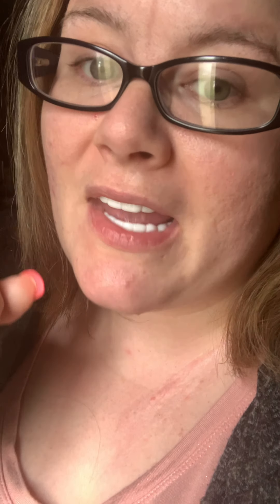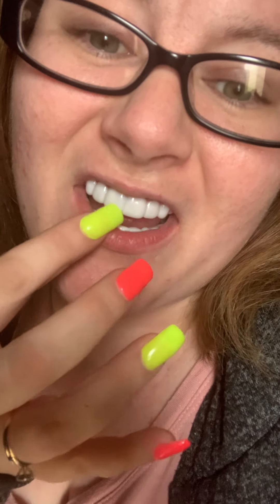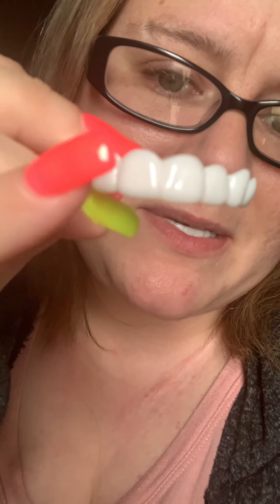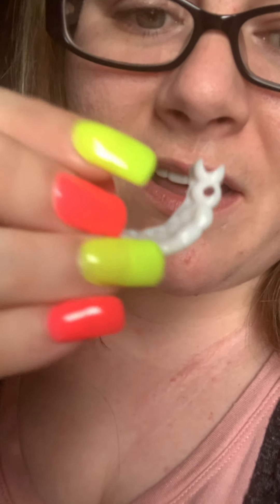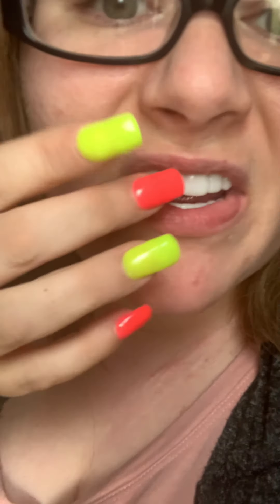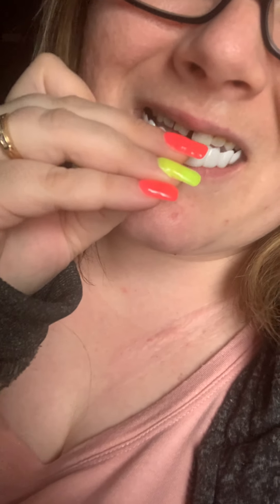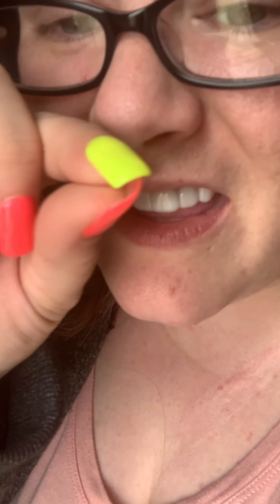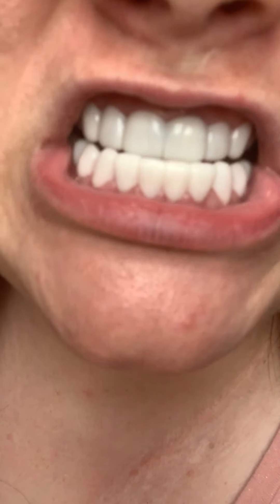Wished I’d did my research on different veneer companies:(